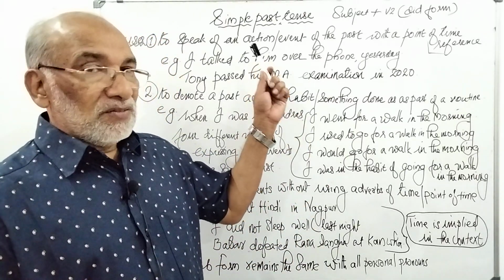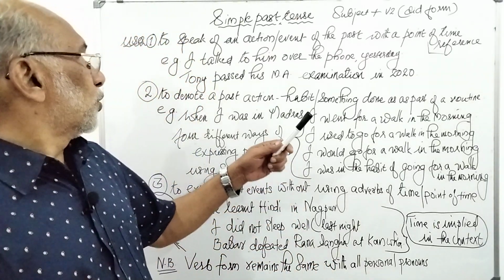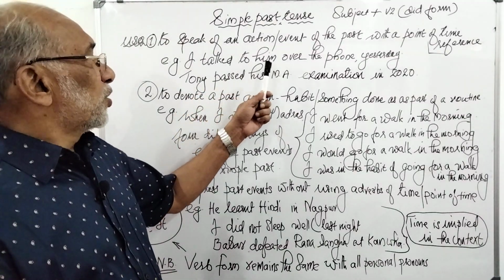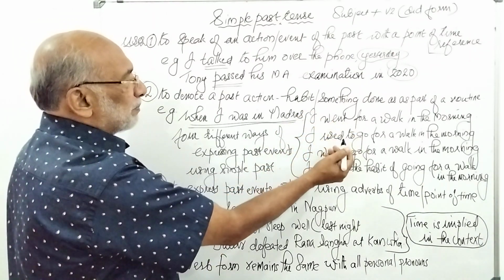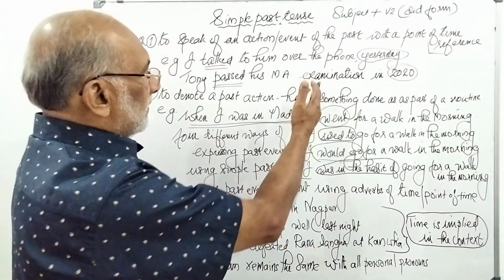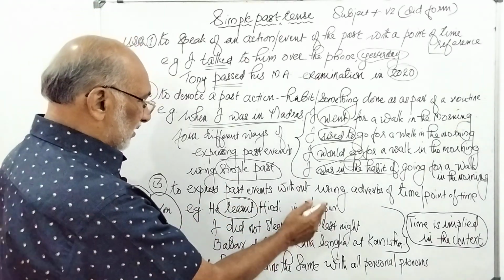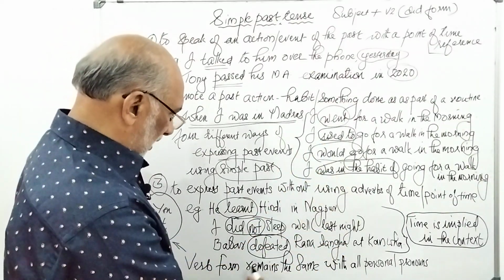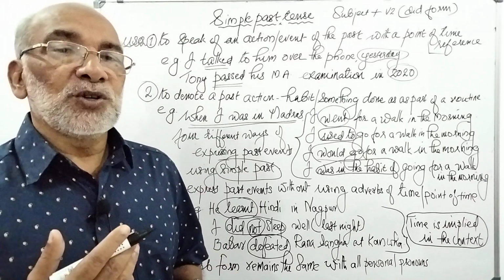Continuation of the discussion on Tense.. Simple Past & its Uses.. watch....& be informed 👍